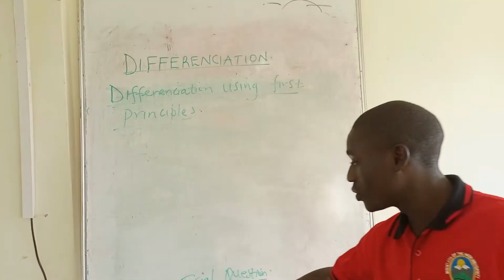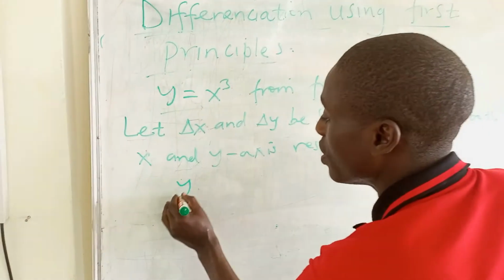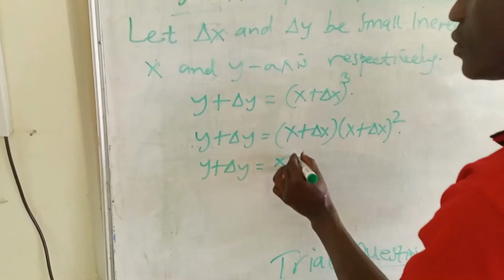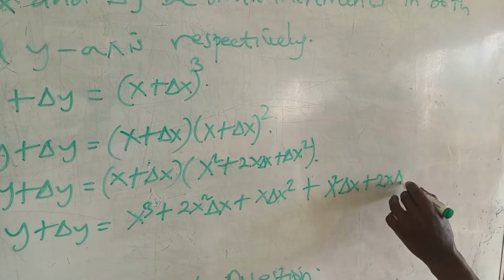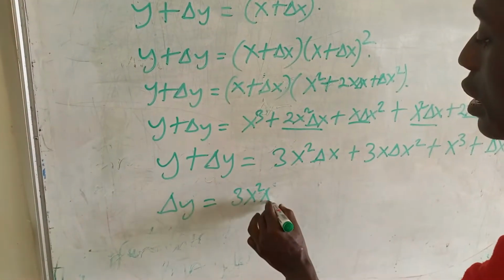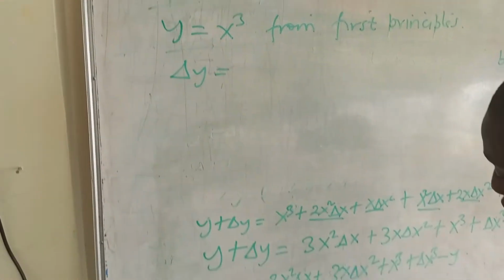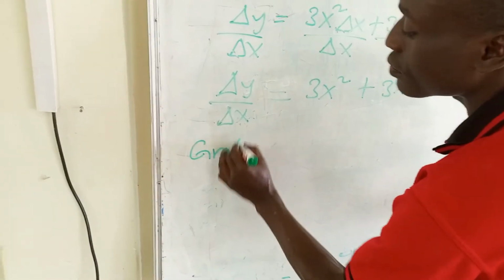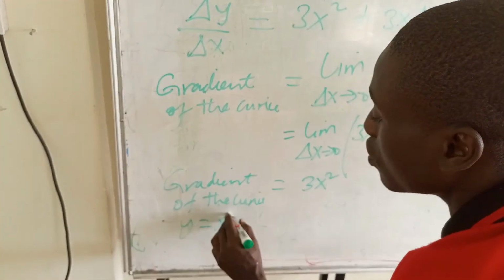DEFFERENTIATION FROM FIRST PRINCIPLES